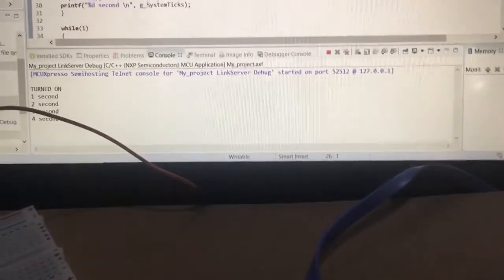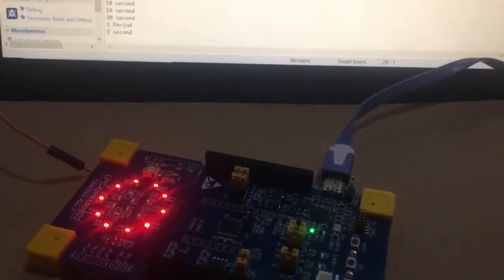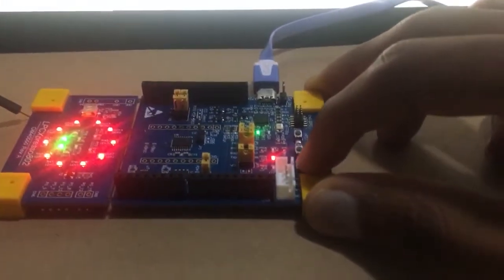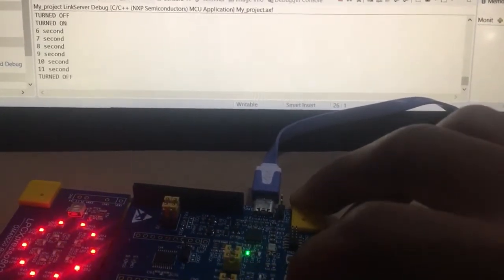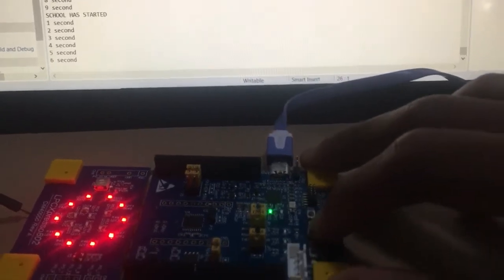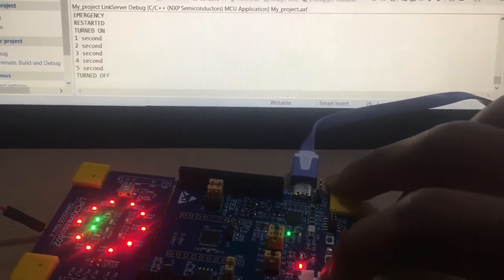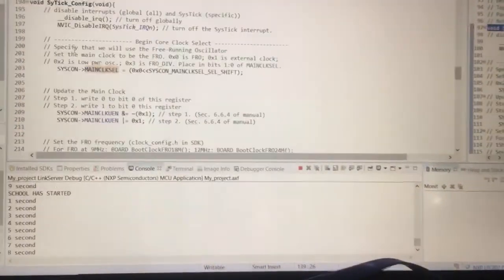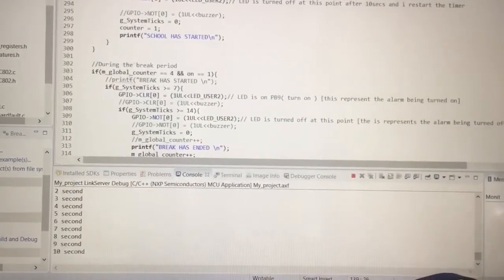EECS 3215 - Automatic School Bell System demo